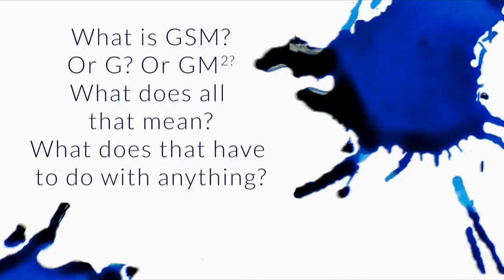What is GSM? What Does It Mean? What Does It Have To Do With Anything? - Q&A Slices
What is GSM? What Does It Mean? What Does It Have To Do With Anything?